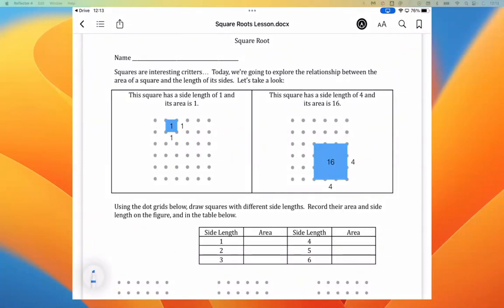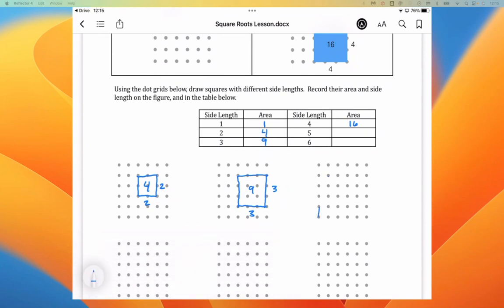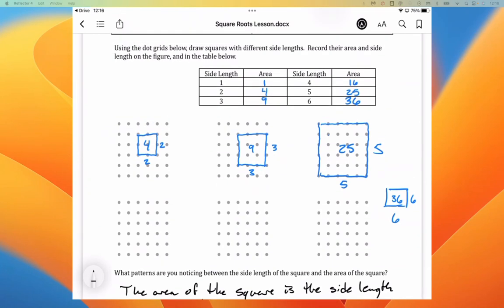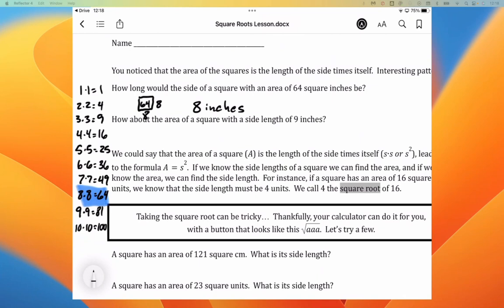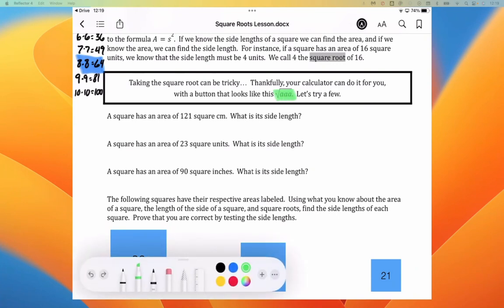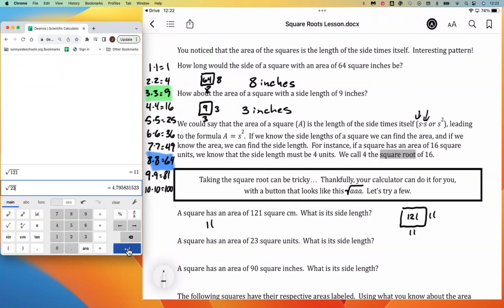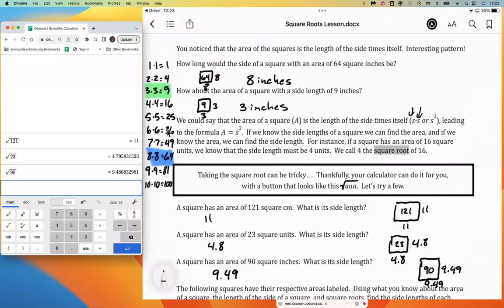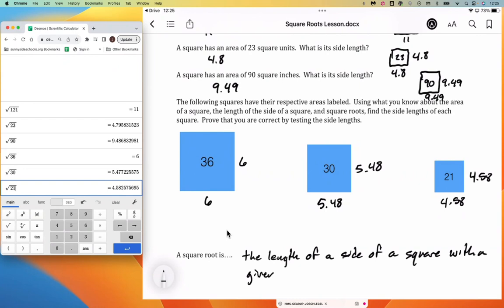Square Roots Lesson